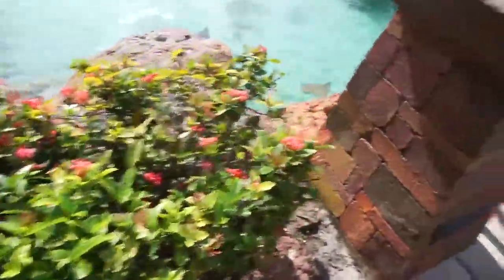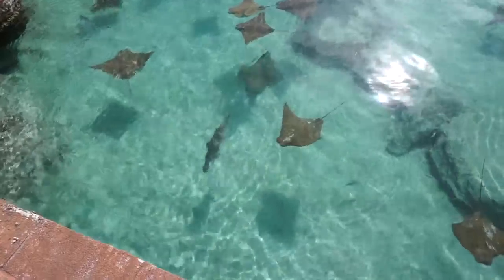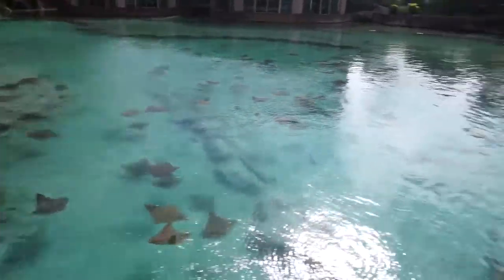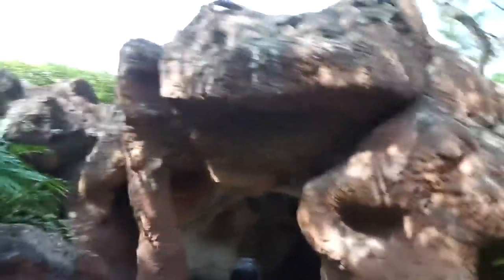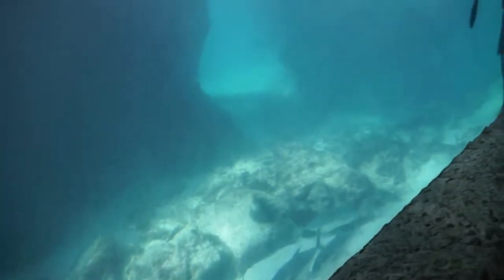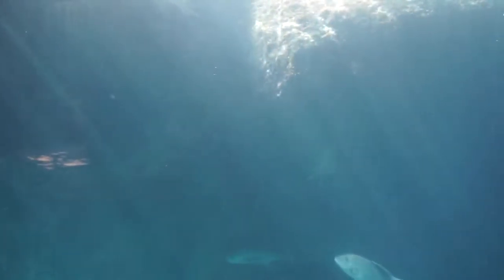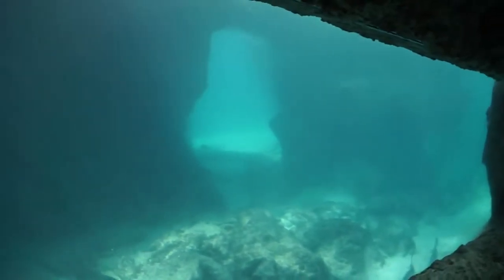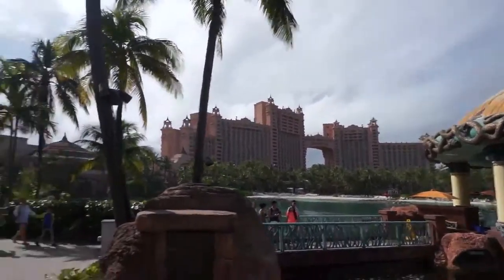My Atlantis Adventure!!!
Don’t forget to share your favorite videos on social media so others can enjoy!!!

Want to Showcase Your Channel or Show Your Alpha Pride??

Submit Your Alpha Intro Videos Today!

This is a great way to gain some exposure to your channel or personality and show us what makes you an ALPHA!!  I look forward to sing your videos!

If you’re under the age of 18, please have your parent’s permission.

Keep Motivated, Live Lyfe, Cause Life Demands Results…So What Do Your Results Say About You!!!